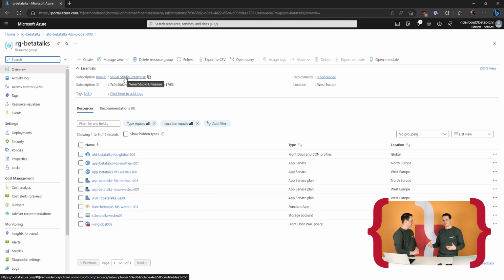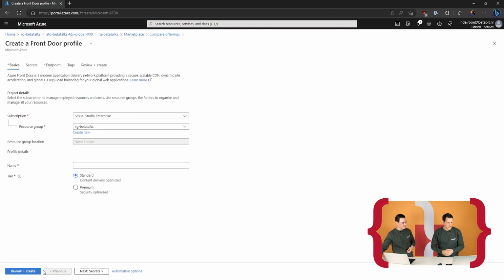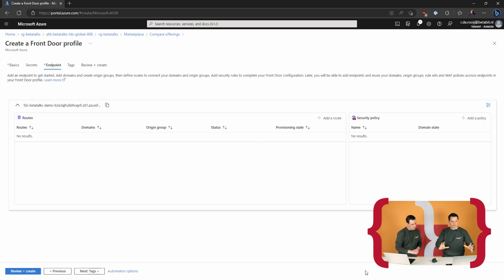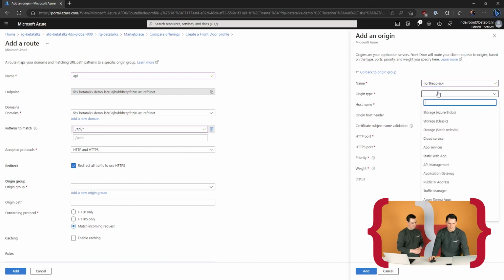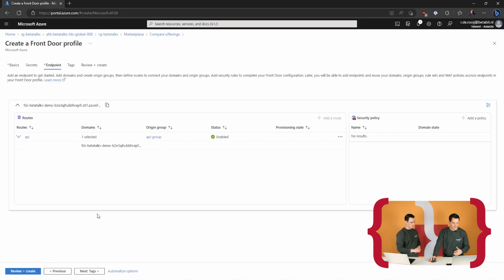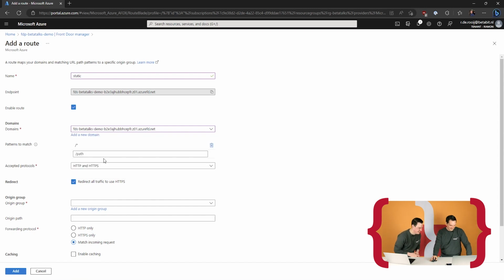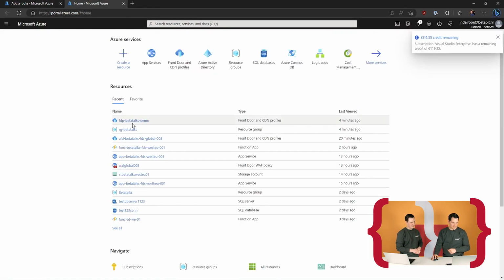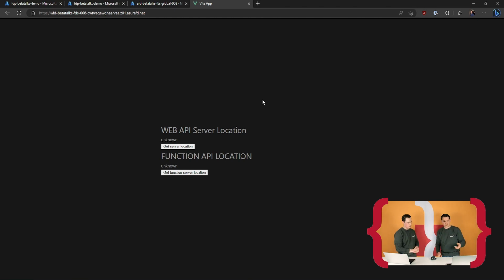79. An introduction to Azure Front Door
In this episode, Wesley & Ramon will discuss the benefits of using Azure Front Door service. We will explain the security and scalability benefit it can bring to your applications, with functionality like the built-in CDN, Web Application Firewall, and Load balancing. We will also demonstrate how to configure and set up Azure Front Door via the Azure portal, with step-by-step instructions.

Timestamps
00:00 Introduction
03:17 Demo environment explanation
03:53 Step 1: Different offerings
05:20 Step 2: Naming and location
06:34 Step 3: Certificates
06:55 Step 4: Defining an endpoint
08:05 Step 5: Routes
08:49 Step 5.1: Origin groups
10:15 Step 5.2: Load balancing
11:12 Step 5: Routes continued
12:25 Clearing the cache
13:27 Step 6: Adding the front end
14:40 Step 6.1: Endpoint caching
16:23 Step 7: Security Policy/WAF
17:41 The result / Outro